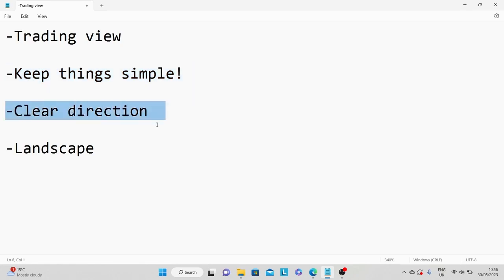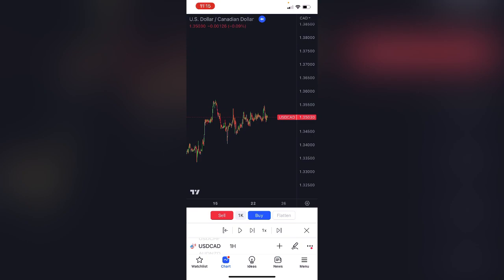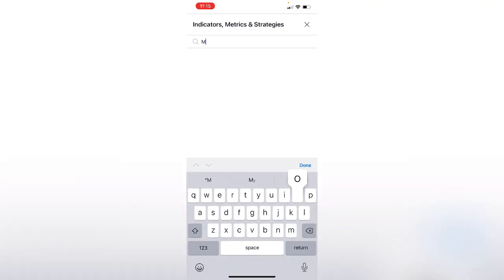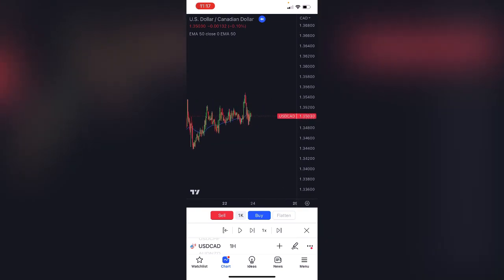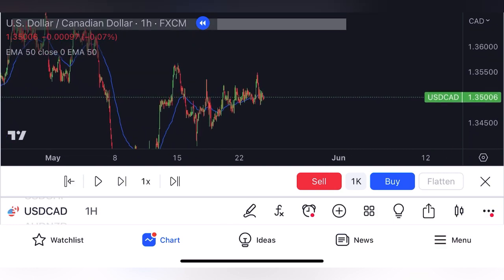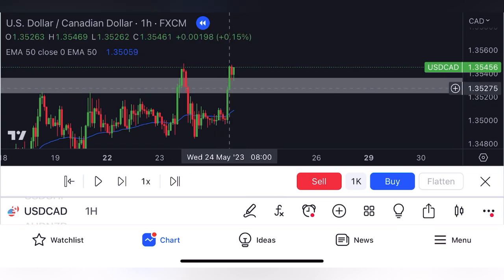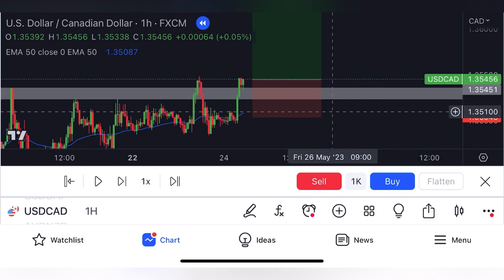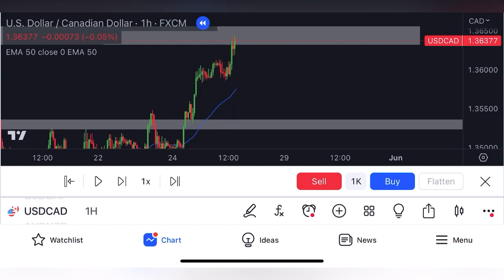The *ULTIMATE* Forex Phone Strategy! (BIG WINNERS!)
For signals enquiries, paid promotions or general business ventures.